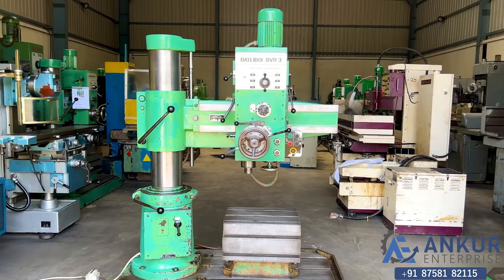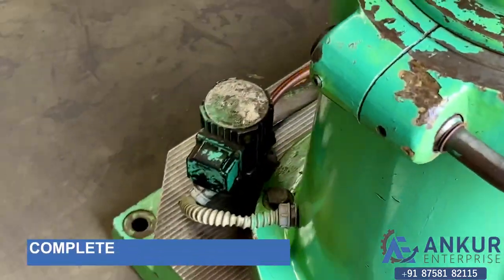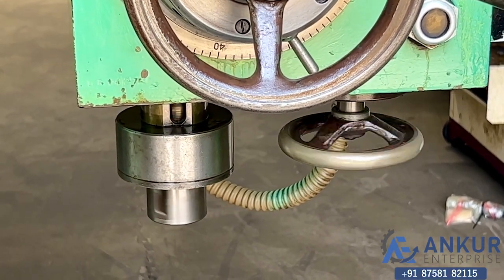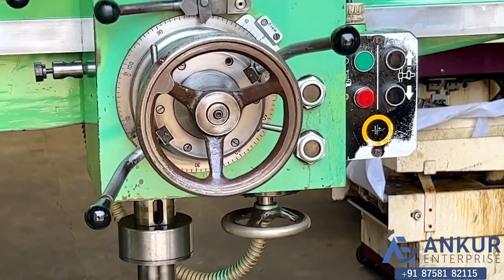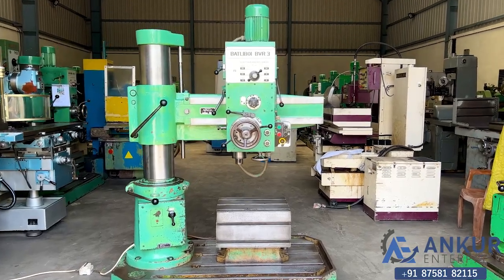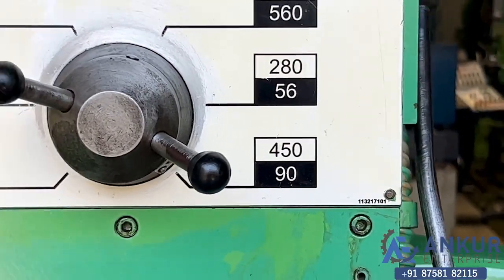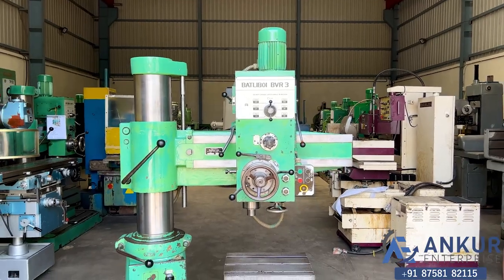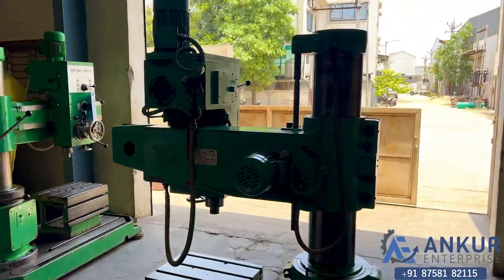Radial Arm Drill - Batliboi (India) BVR 3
TECHNICAL SPECIFICATIONS :
• RADIAL ARM DRILL (WITH BOX TABLE)
• MAKE - BATLIBOI (INDIA)
• MODEL - BVR 3
• CLAMPING - MANUAL